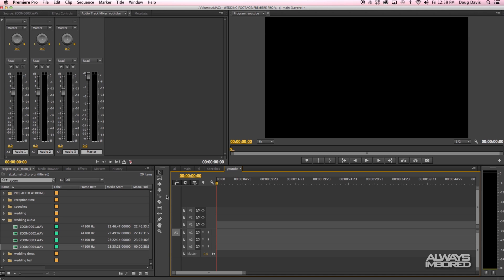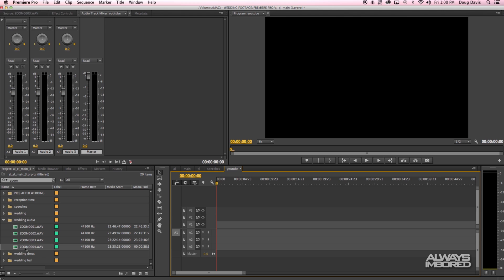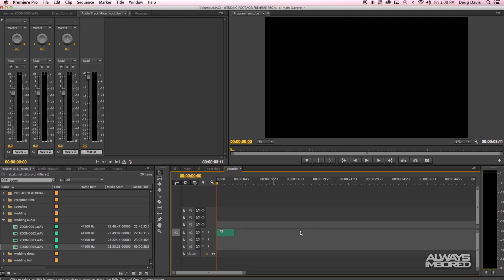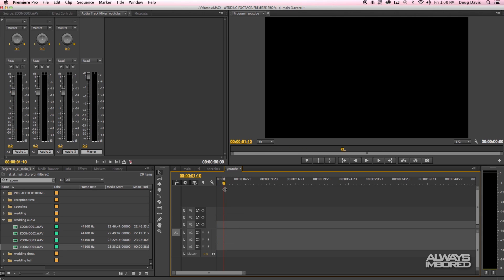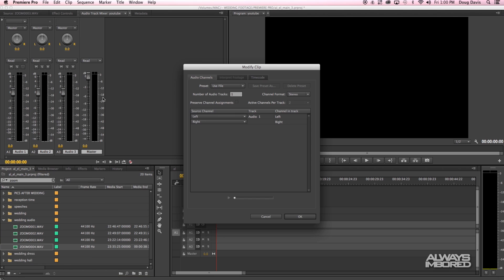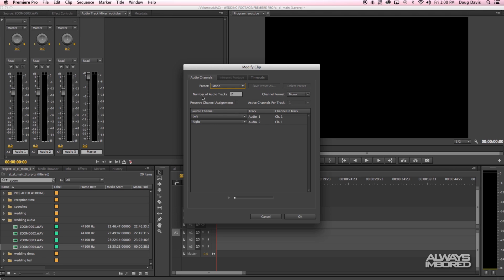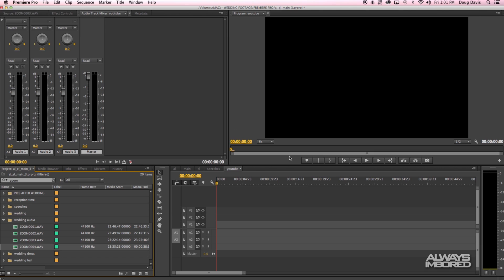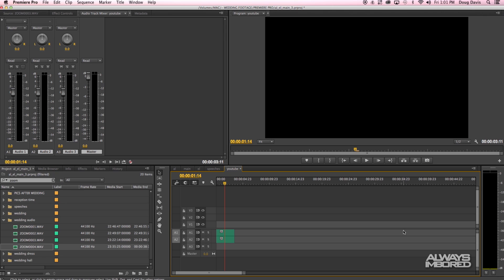Mono to Stereo in Premiere Pro CC Tutorial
This tutorial shows you step by step on how to change mono to stereo in Adobe Premiere CC. It'd be awesome if you Rated this!